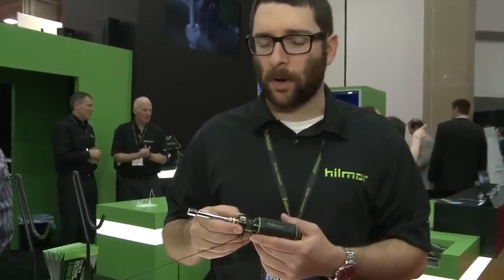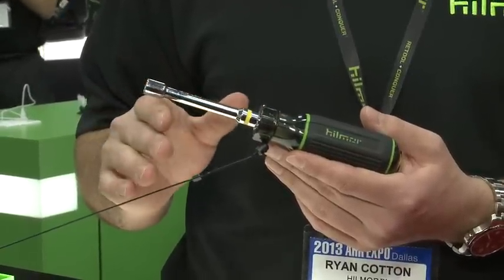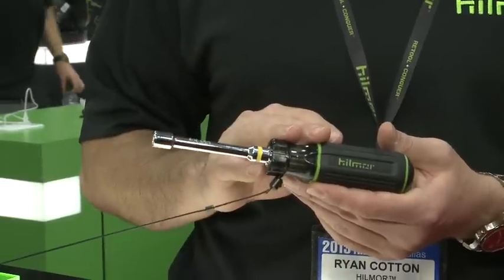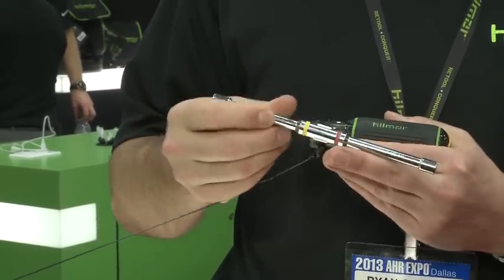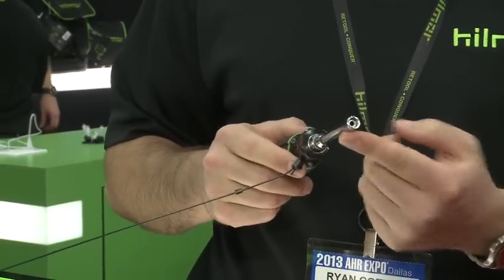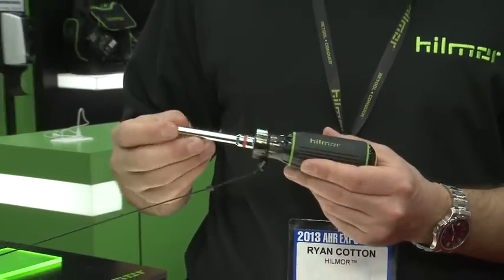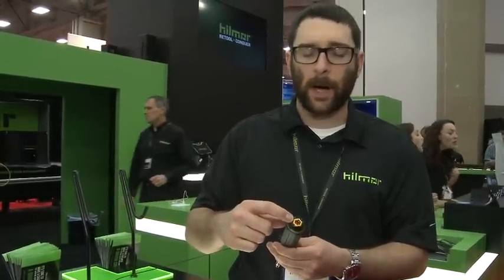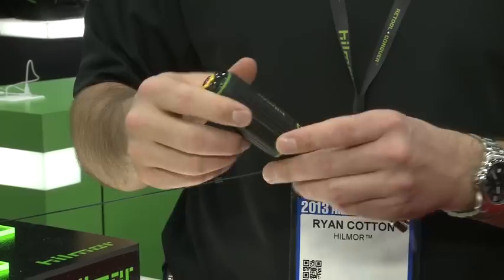hilmor Quick Change Nut Driver Demonstration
hilmor's RETOOL Rep shows you how we innovated to make our Quick Change Nut Driver unique for HVAC/R techs from the hilmor booth at the 2013 AHR Expo.